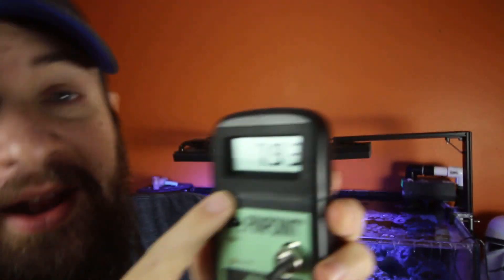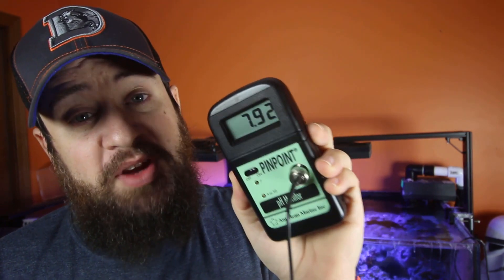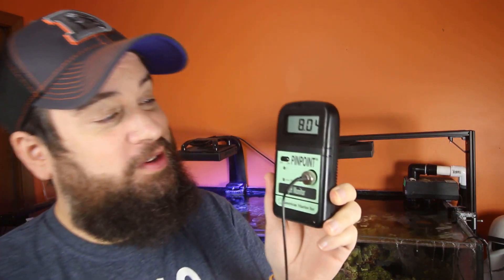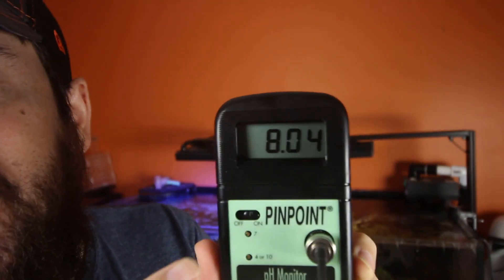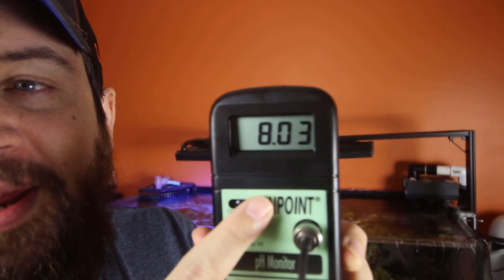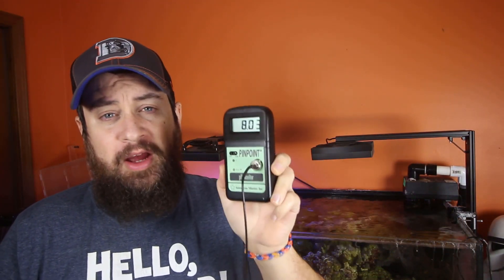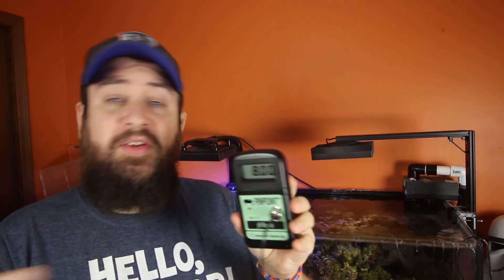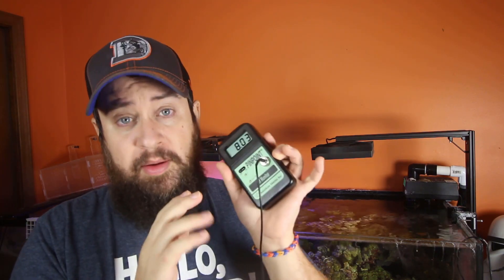Tank Series - pH Results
Over the past couple weeks we checked out the pH level in my tank after disconnecting the Icecap CO2 Scrubber from my skimmer.  Now that we see the actual hard results, it's time to connect it back up!  Nothing better than stability in your tank!

Premium Aquatic's Newsletter: Scroll to the bottom of the page and look at the right side to put your email and sign up for our newsletter, you don't want to miss the upcoming sales!